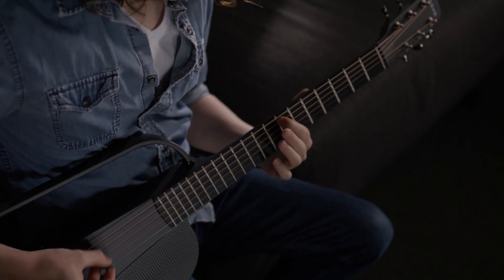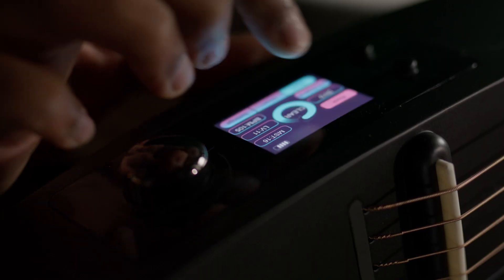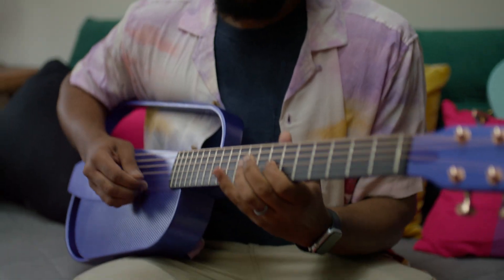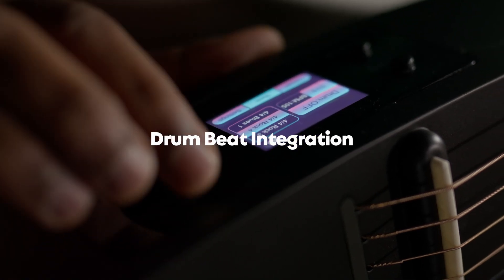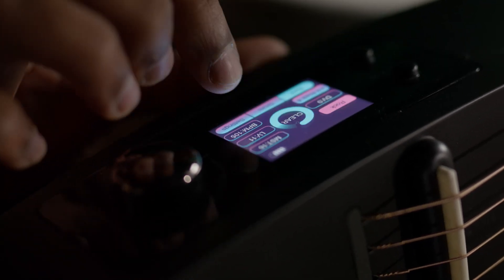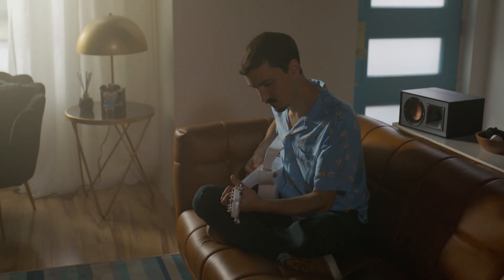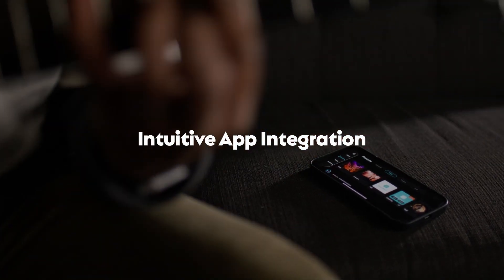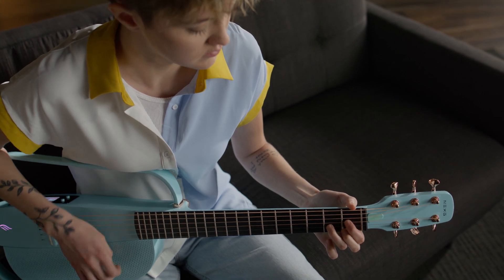NEW! | Introducing The Enya NEXG 2 Smart Audio Guitar | One Man Band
We are pleased to announce that the NEXG 2 smart audio guitar is now available. This all-in-one instrument combines the versatility of a traditional acoustic guitar with the power of advanced audio technology.

🎸: Check out the carbon fiber guitar featured in this video!
NEXG 2 on Amazon US

🎸About Us:
  @enyamusic  is a global high-tech music company, which is dedicated to the innovation of traditional instruments. These years, the company has been creating some popular and novelty ukuleles and guitars such as NOVA U carbon fiber ukuleles, X4 Pro fingerstyle carbon fiber guitars, NEXG smart audio guitars, etc.

💖Peace.